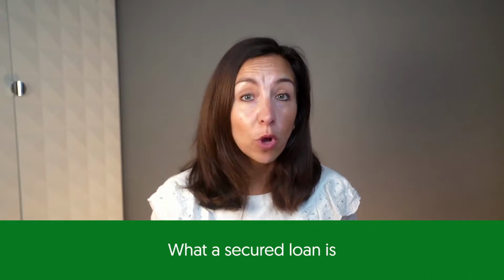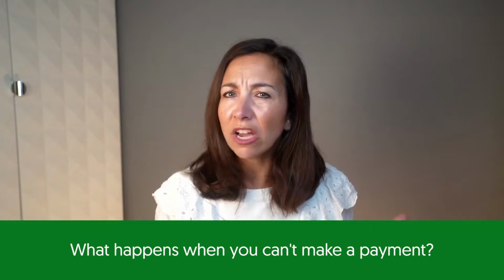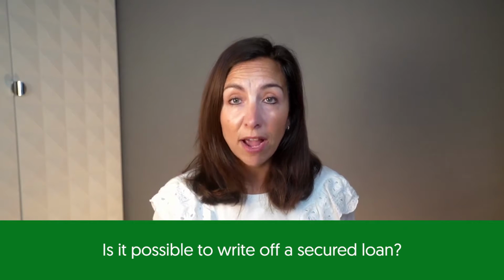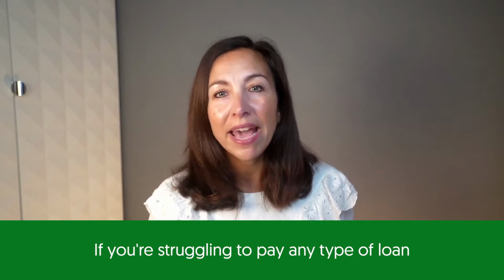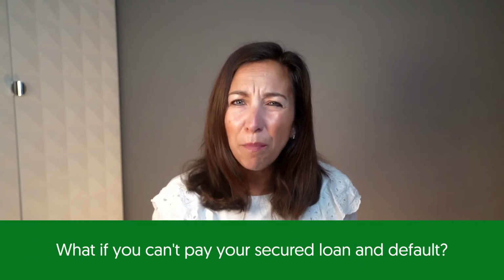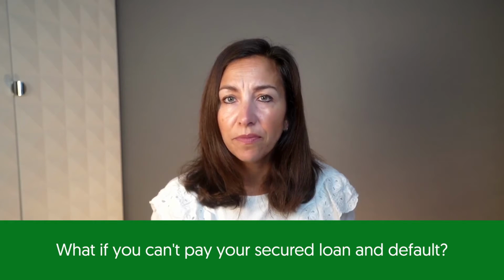How to Get Out of a Secured Loan - UK Guide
The information provided in this video is for editorial purposes only and not intended as financial advice. MoneyNerd Limited is an Introducer Appointed Representative of Loans Warehouse Ltd who is authorised and regulated by the Financial Conduct Authority (Firm Reference Number 713110) and is classed as a credit broker not a lender. Certain types of finance are not regulated, such as bridging loans.